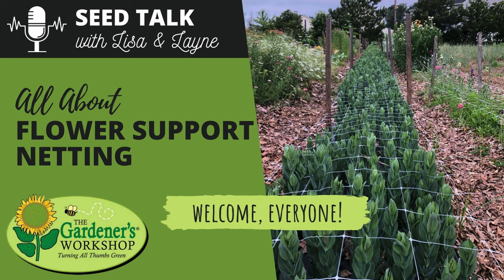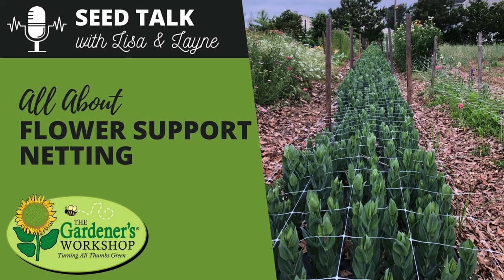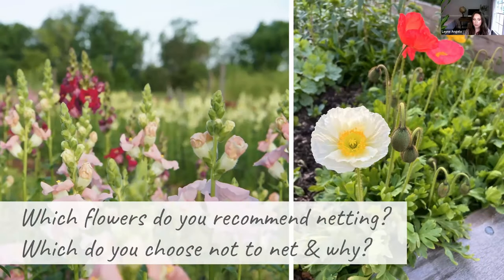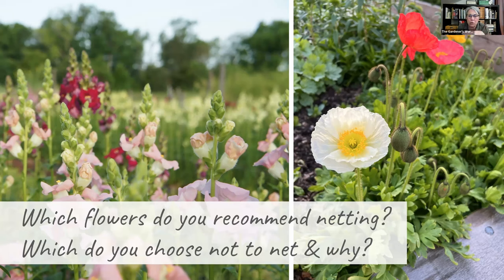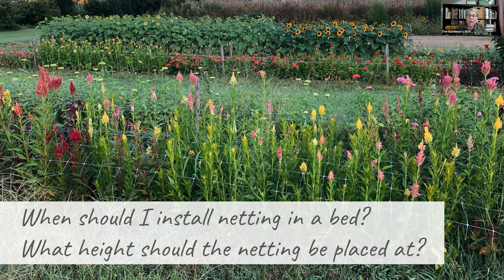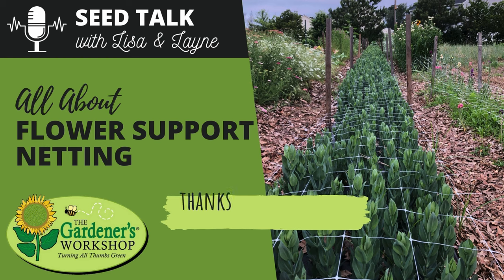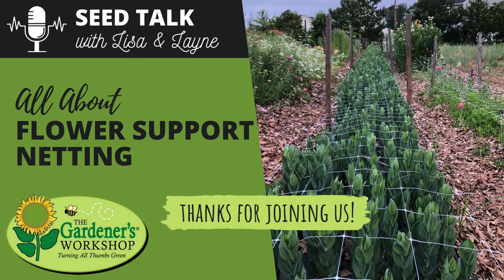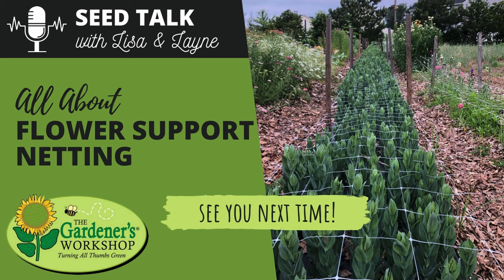Seed Talk #91 - All About Flower Support Netting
Wondering whether or not you should bother netting your flowers? Curious about when to install support netting, what height to place it at, and the most efficient and effective way to install it? Today, Lisa and Layne discuss the ins and outs of flower support netting. They cover reasons to consider netting (or not netting) your flowers, the pros and cons of plastic support netting and potential alternatives, stake types and spacing, installation tips, and more. Listen to the podcast and learn how to properly support your flowers for long, straight, upright stems!

Lisa Ziegler